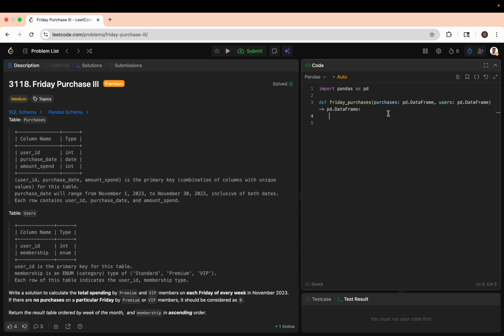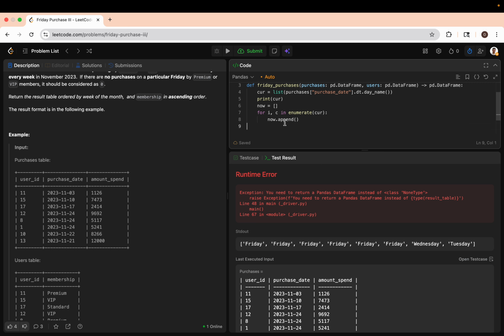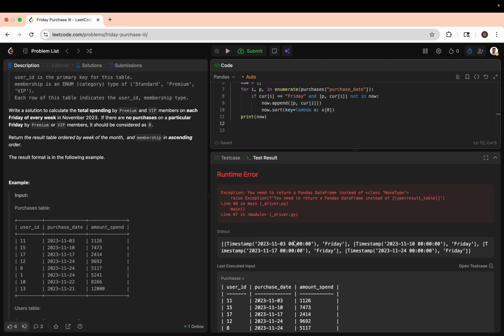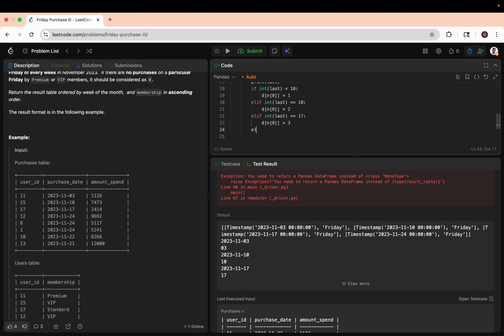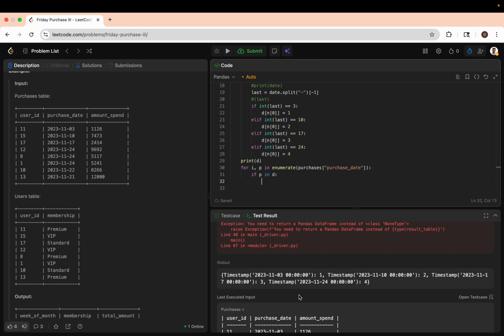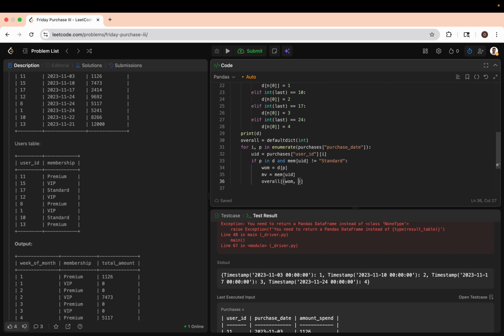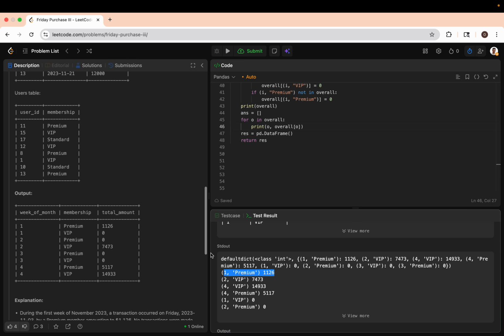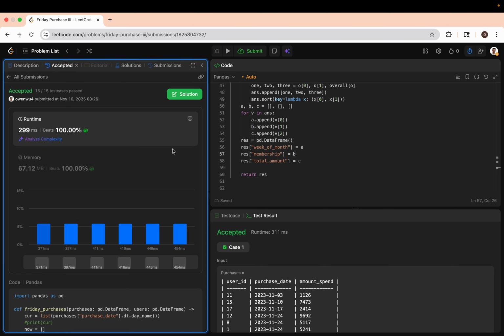Friday Purchase III